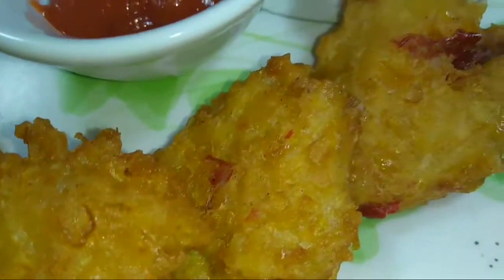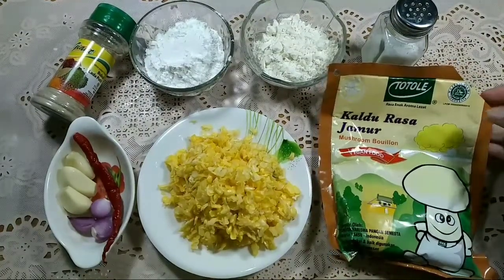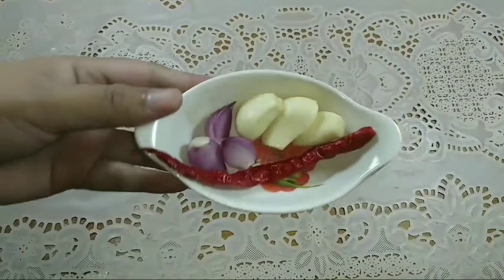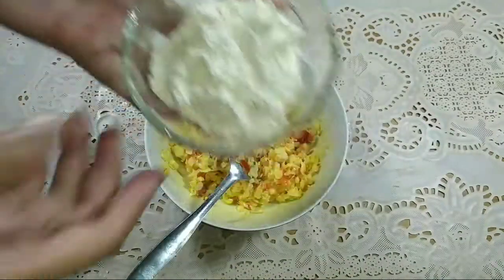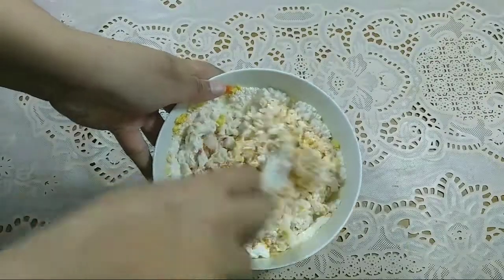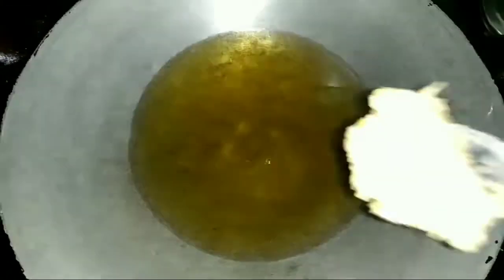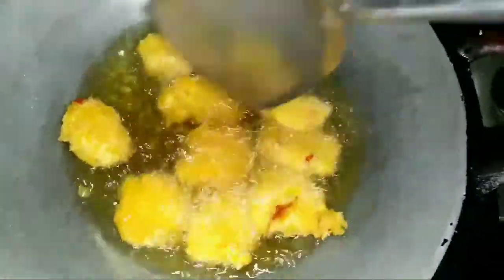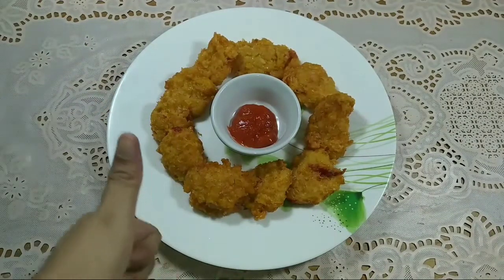Resep perkedel jagung / bakwan jagung tanpa telur | Chika Idris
Assalamu'alaikum guys,

Selamat datang di Channel YouTube Chika Idris. Disini aku mau berbagi resep-resep simple, mudah, dan sederhana.

Di episode ke 29 ini, aku bikin Perkedel jagung / bakwan jagung dengan bahan-bahan yang simple, mudah, dan pastinya murah. Yuk dicoba!

Bahan Perkedel jagung / bakwan jagung :
1 buah jagung
2 sdm terigu
2 sdm tepung beras
3 siung bawang merah
3 siung bawang putih
1 buah cabe besar
Lada secukupnya
Garam secukupnya
Penyedap rasa secukupnya

Pokoknya kalian WAJIB Perkedel jagung / bakwan jagung ini karena gampang banget dibikin untuk pemula kaya aku gini. Kalo kalian nanti udah coba resep ini, bisa berteman dan tag aku di Instagram pakai chikaidriss resepchikaidriss ya.

Mohon maaf kalo ada salah kata dan maaf juga kalo kualitas videonya kurang bagus ya. Semoga kedepannya kita bisa sama-sama belajar dan lebih baik lagi. Assalamu'alaikum guys, kiss kiss mumuah 😘🙏😇